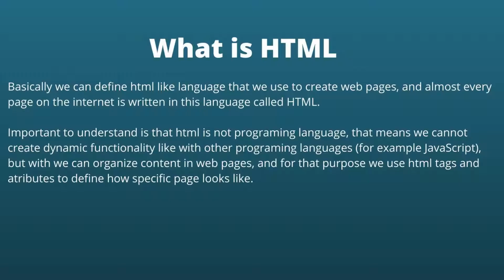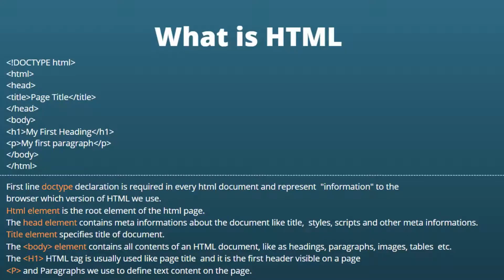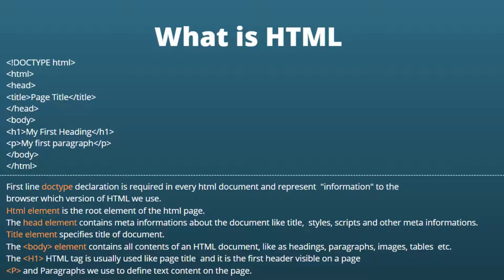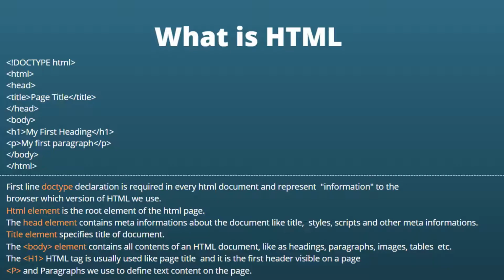HTML Tutorial - #1 What is HTML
HTML language we use to create web pages, and almost every page on the internet is written in this language called HTML.

Important to keep in mind is that html is not programming language, that means it doesn't have ability to create dynamic functionality like other programming languages (for example JavaScript).

Instead, HTML help us to organize and format content in web pages, and for that purpose we use HTML tags and attributes to define
how specific page looks like.